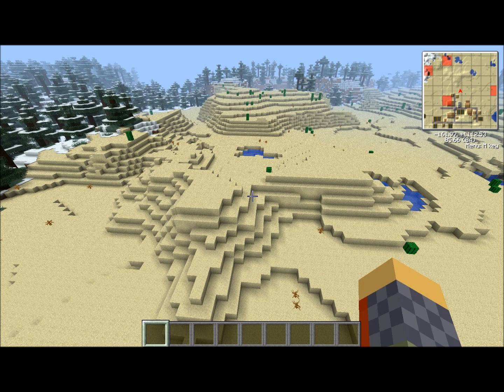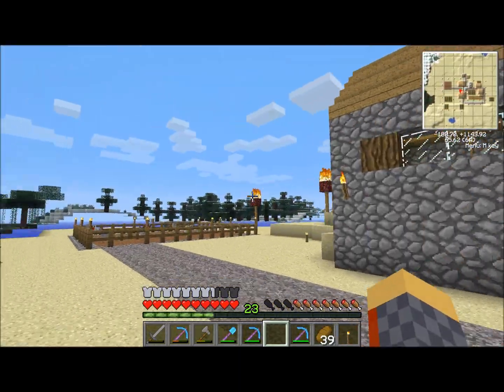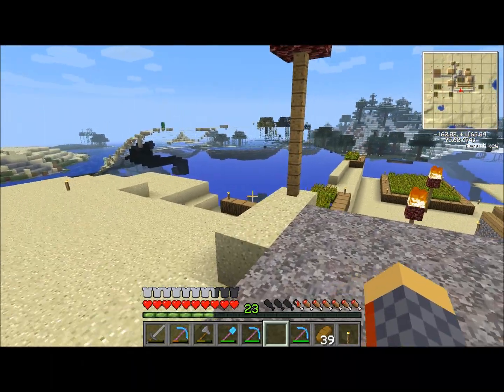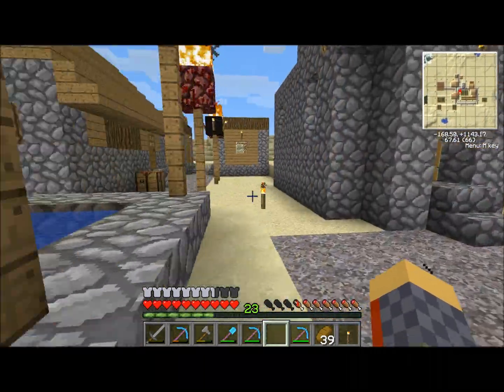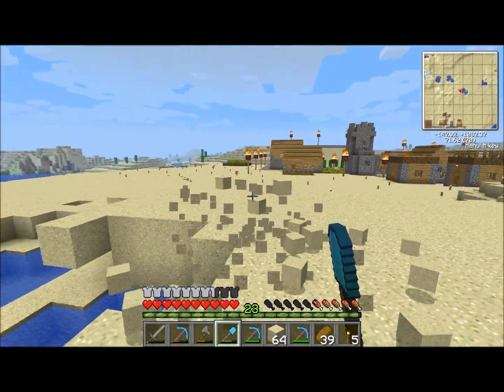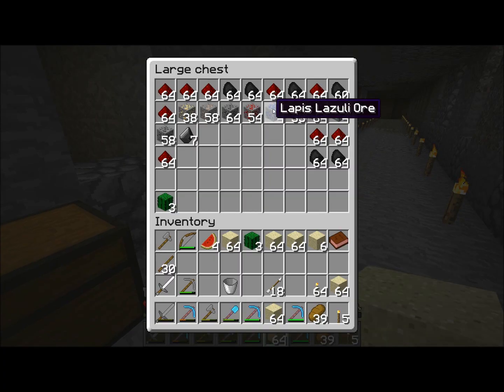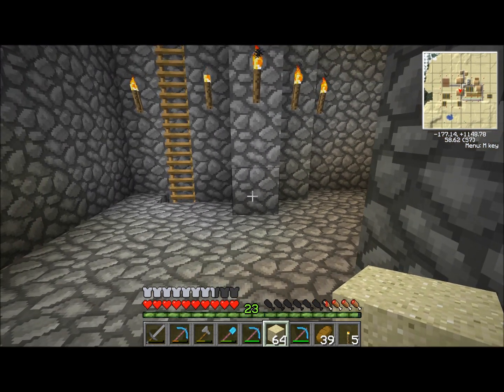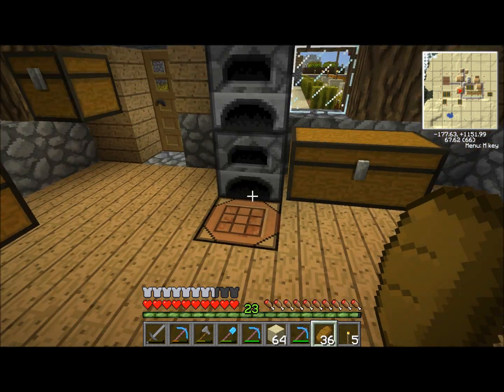Minecraft Let's Play - EP8 - Village Update [HD]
Welome back for another Let's play episode.   In this episode i'm giving a quick update on the village since i've been working ont he xp farm and been playing D3.